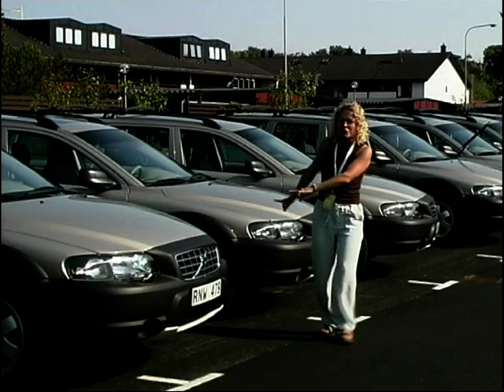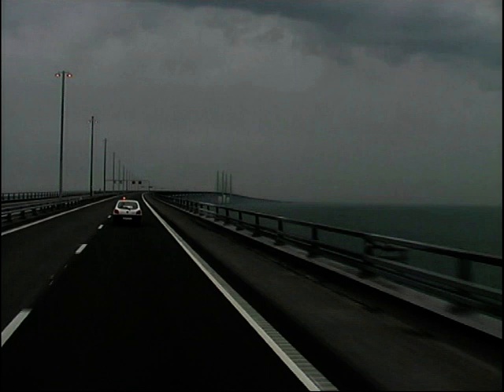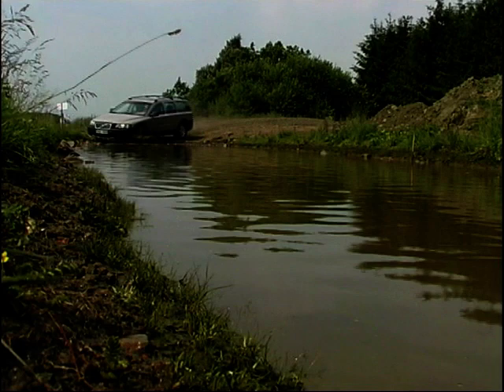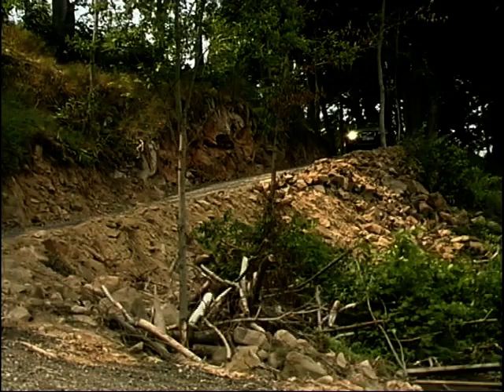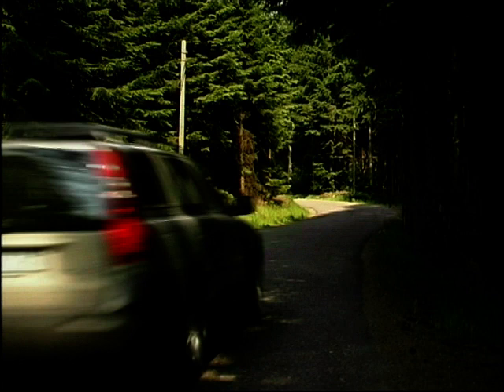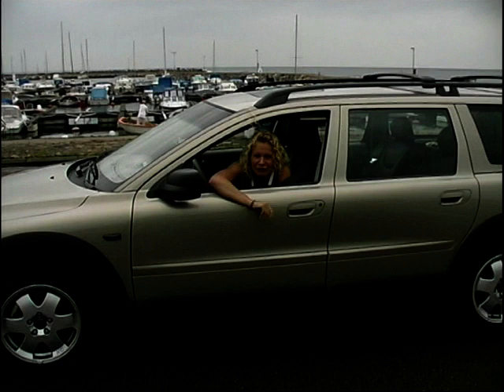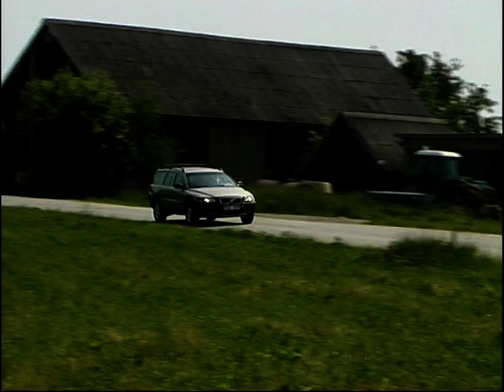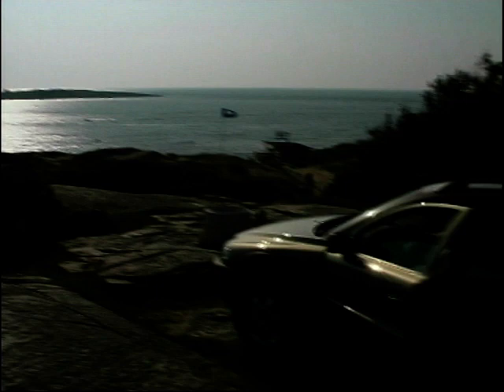2003 Volvo V70 XC - Off-Road Test Drive & Review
Glenda McKay is currently in Denmark, experiencing firsthand the exceptional features of the Swedish Volvo V70 XC (Cross Country).

Join Glenda as she delves into the driving experience, providing valuable insights into the seamless blend of style, functionality, and performance offered by the Volvo V70 XC.

Social Media